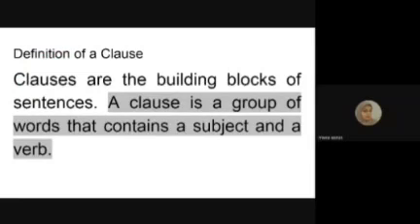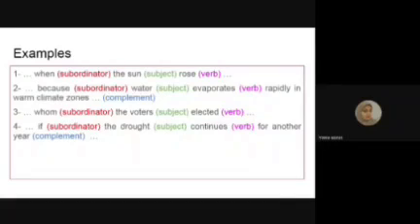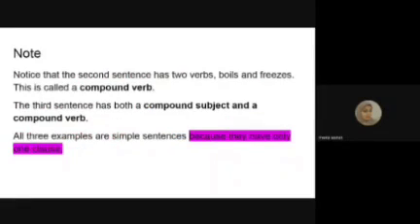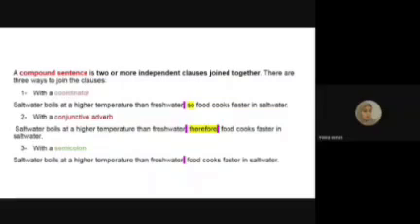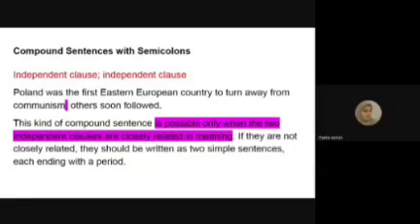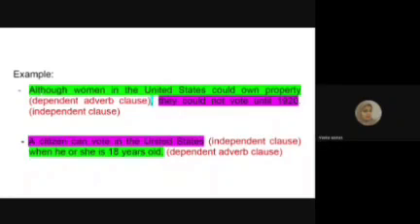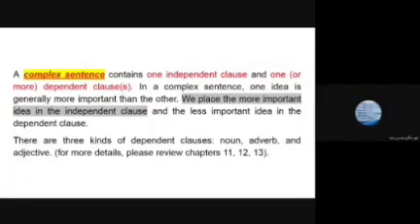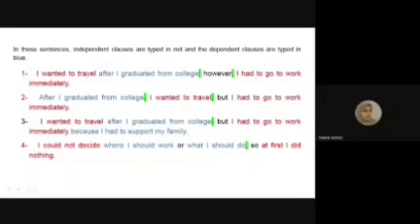1- Chapter 9 Types of Sentences .الكتابة للمرحلة الثالثة